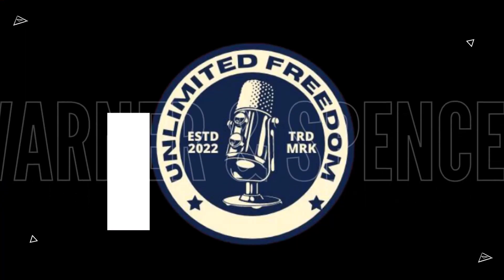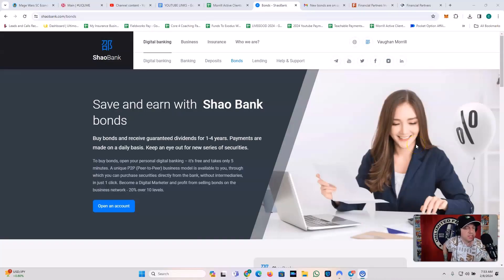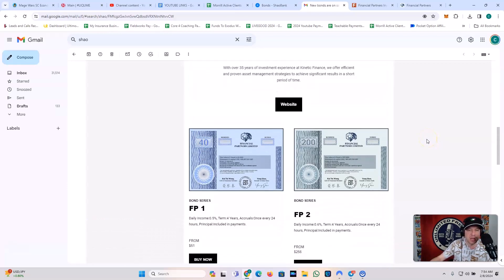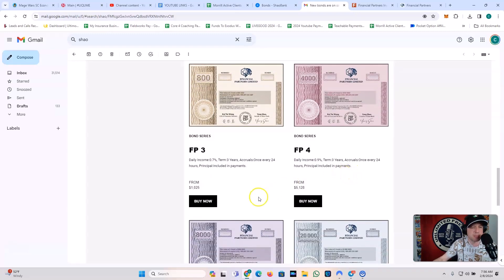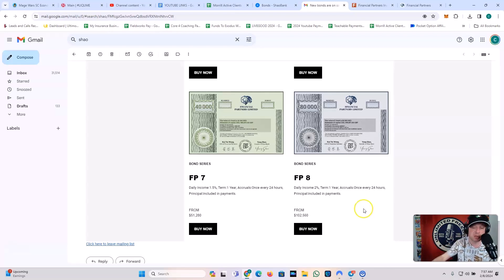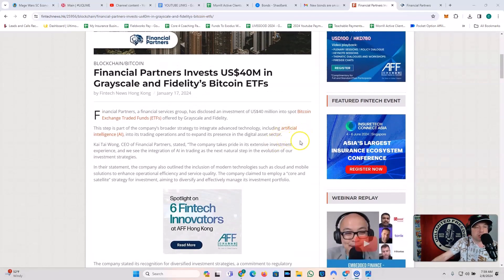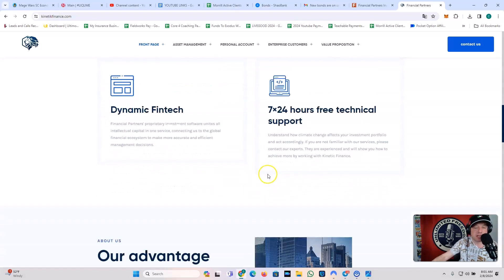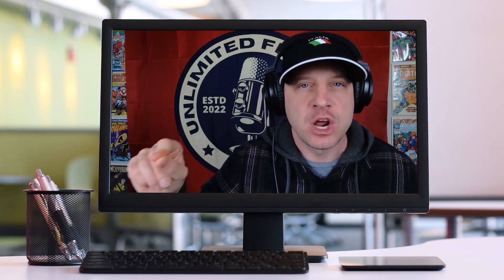SHAO BANK UPDATE! NEW BONDS! Plus YOUTUBER AWARD and the partnership with FINANCIAL PARTNERS!